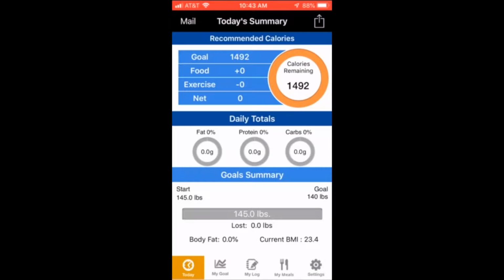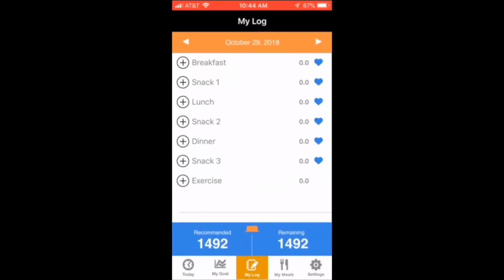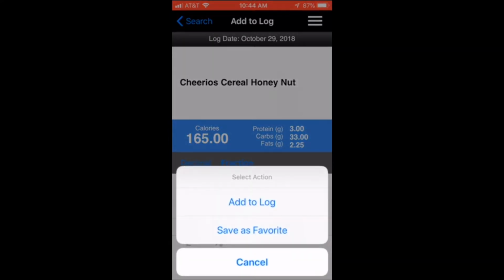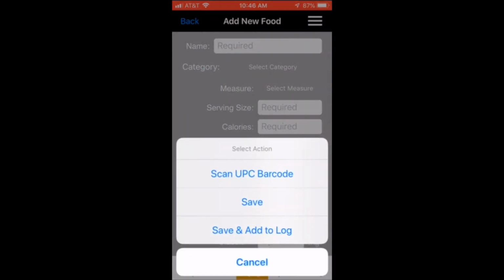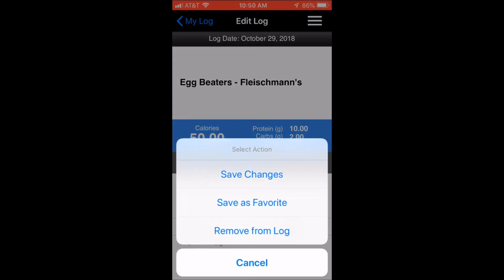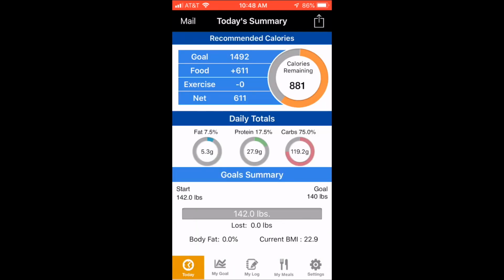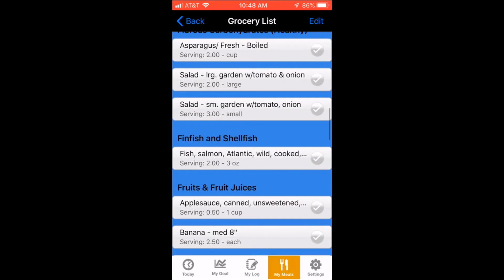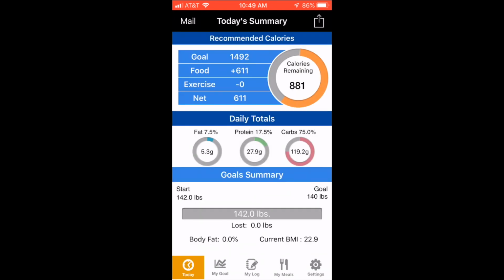healthEVO App Tutorial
This video goes through the healthEVO app, teaching you how to work it, and use it to help you in the most effective way possible!